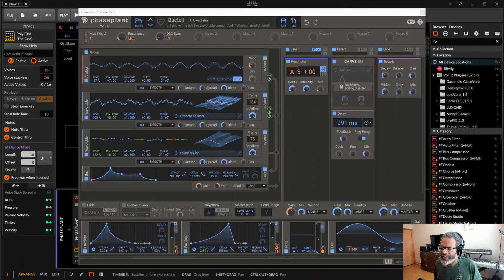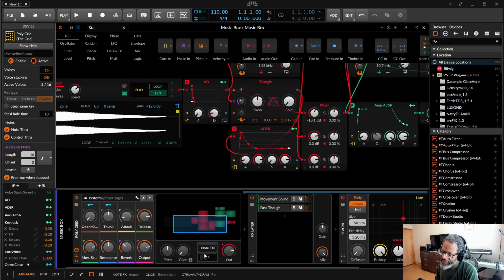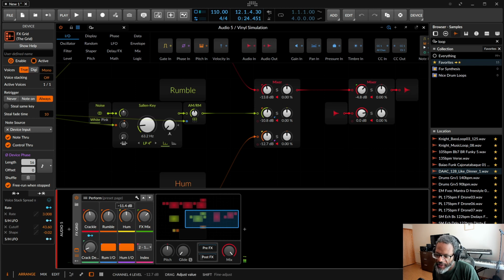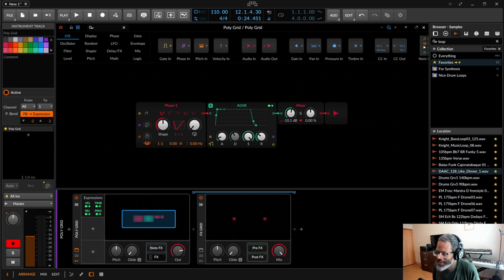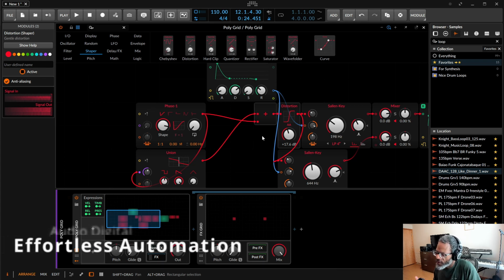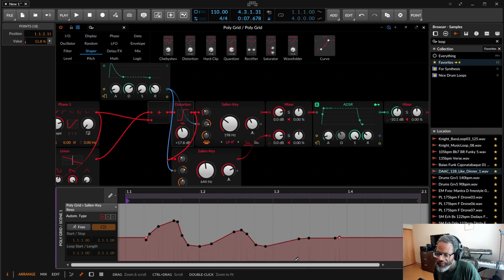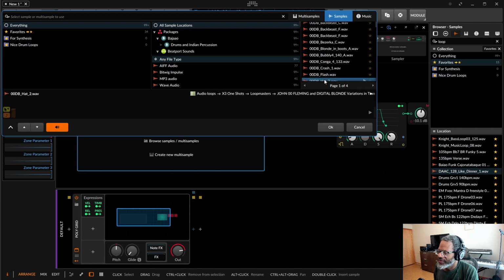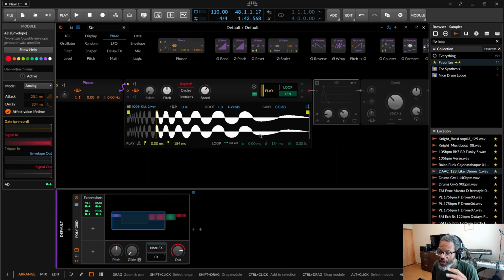Bitwig's Grid is O.P. - Bitwig Grid Review!!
Bitwig's Grid is a sound creation system like no other!  In this video I will show you why you can't afford to sleep on this masterpiece of sound design power and creativity!

00:00 - Introduction
01:54 - Grid Overview
03:20 - Sound Demos
10:13 - Modular Design Advantages
12:44 - Ease of Use Features
17:39 - Effortless Automation
24:28 - The Grid Sampler
30:19 - Conclusions